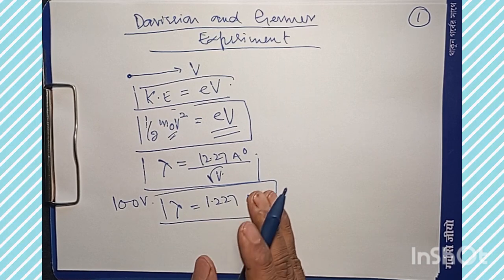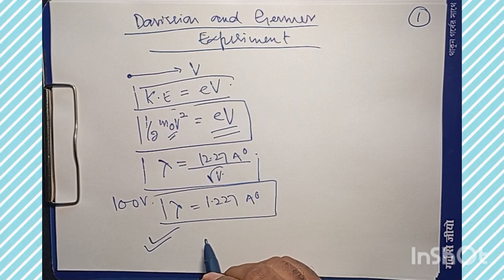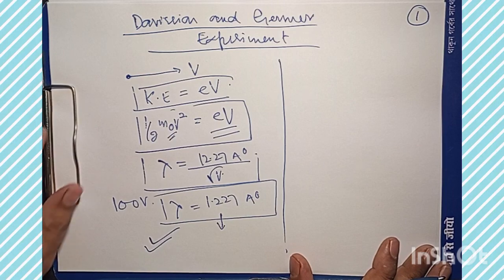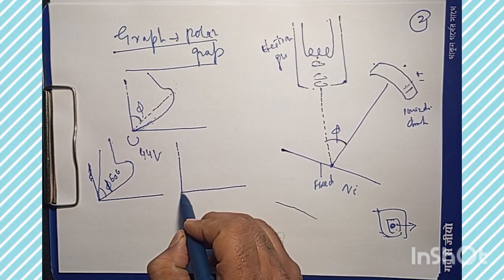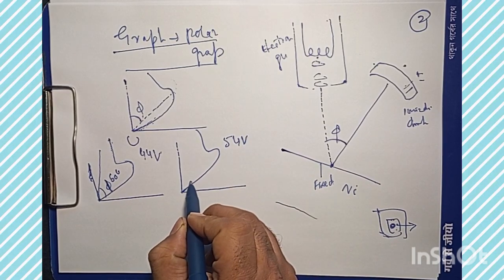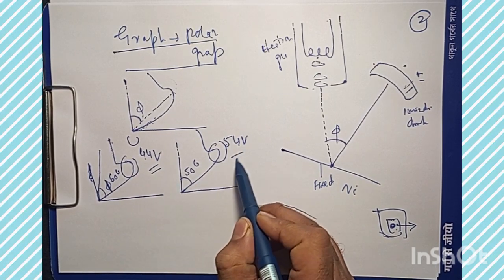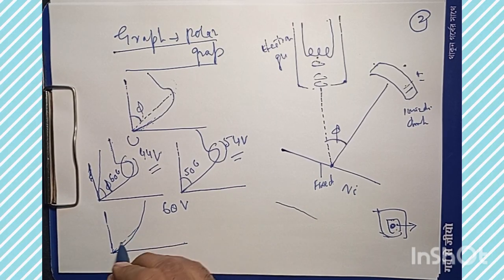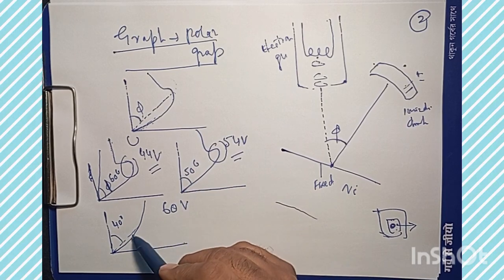Davisson and Germer Experiment